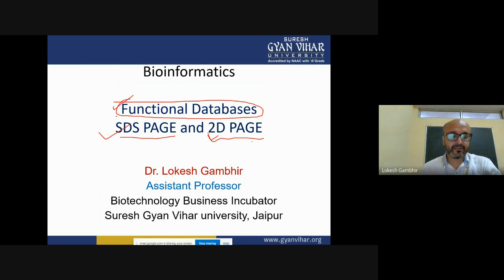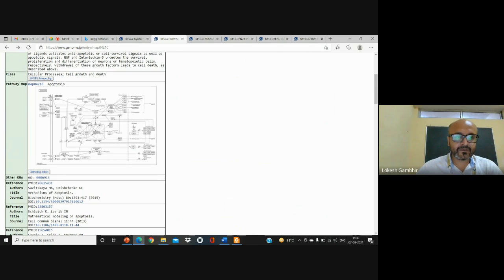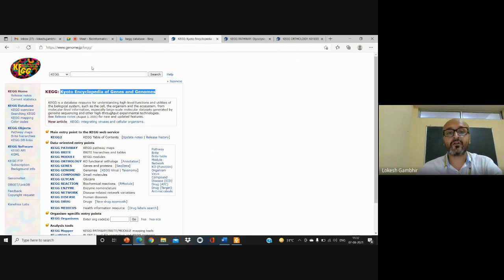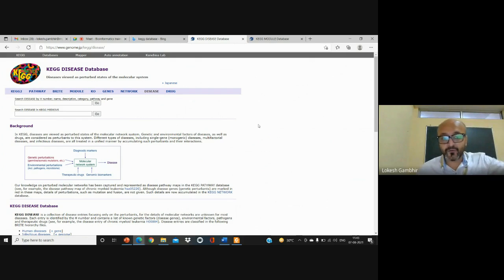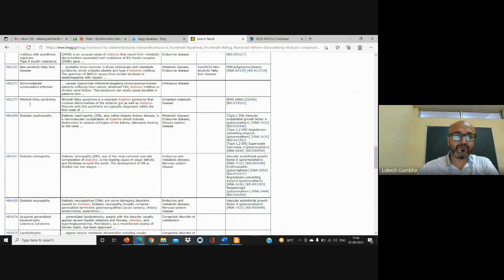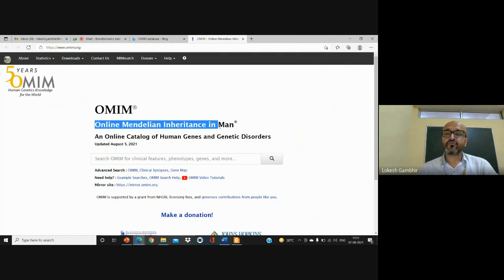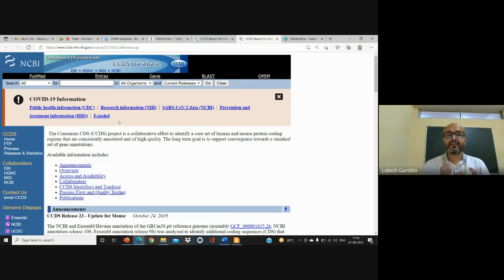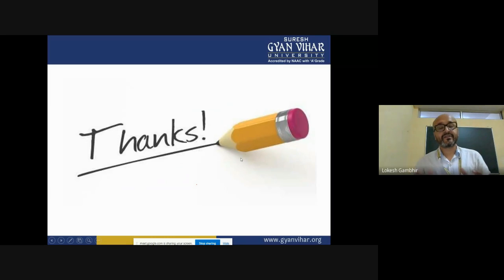KEGG and Miscellaneous Databases